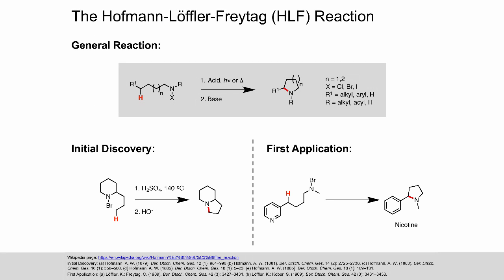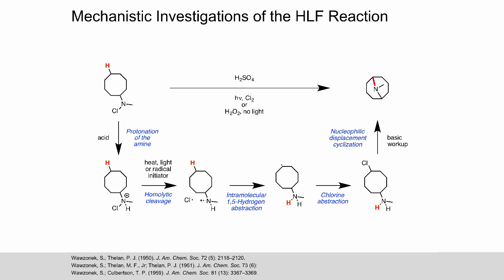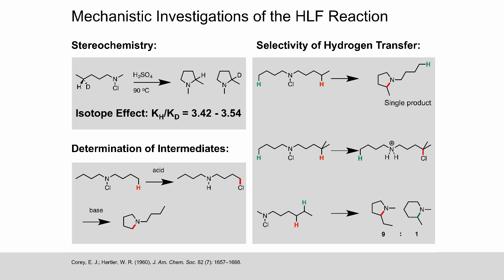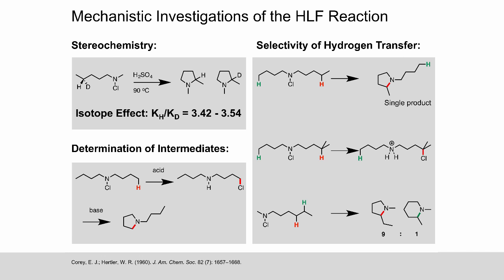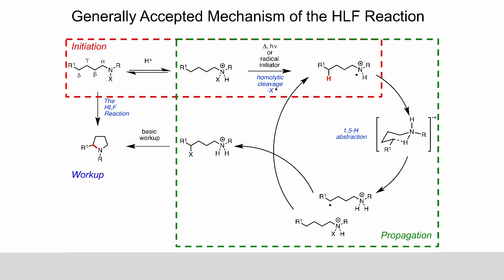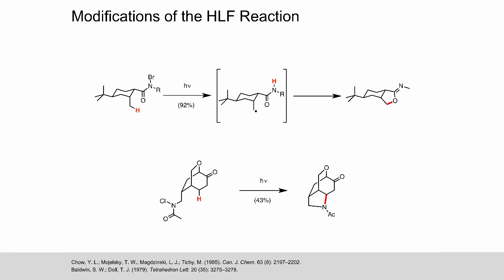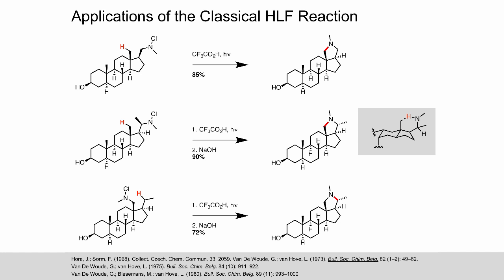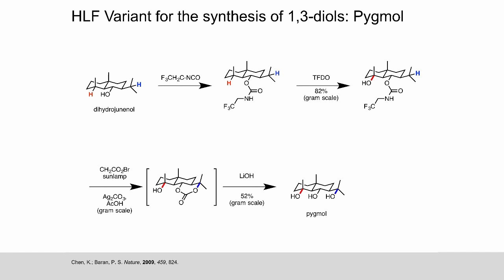The Hofmann-Löffler-Freytag Reaction